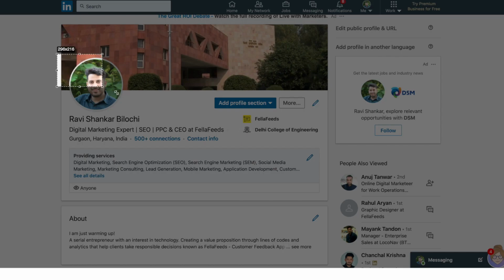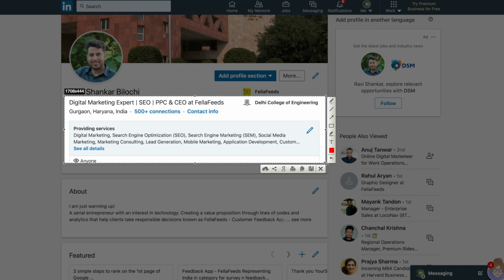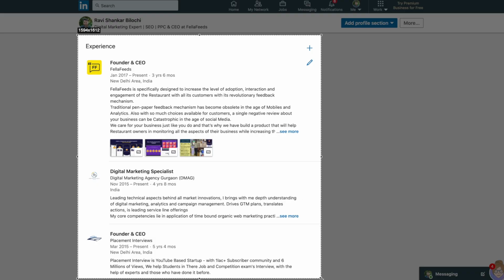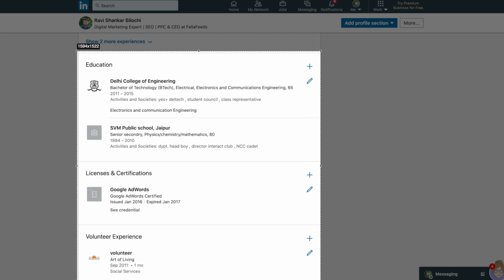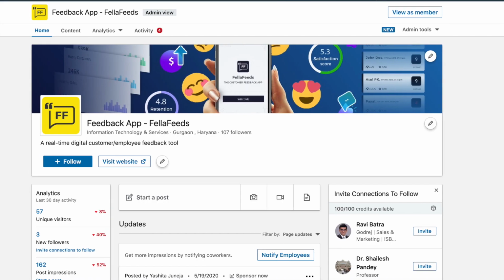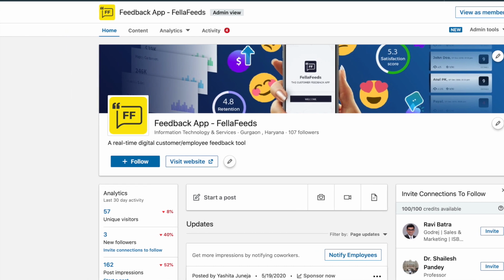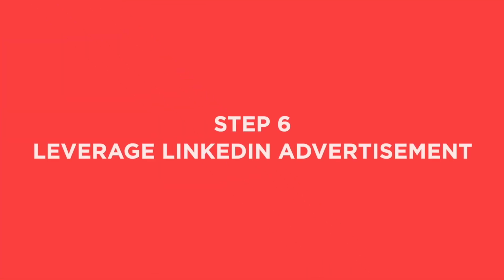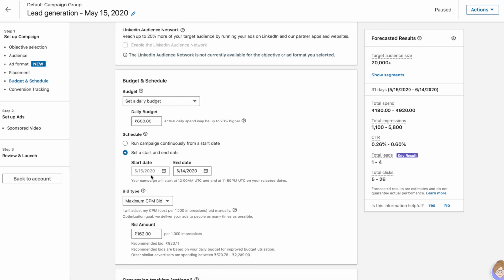🟢. How to use LinkedIn to market your business? | Step by Step Guide | Beginner Guide with Pro Tips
Are you an entrepreneur and want to market your product and services on LinkedIn?  Do you want to attract ideal clients?

You can do it in 6 simple steps.

Step 1: Optimize your LinkedIn Profile
While doing this, you need to keep in mind the Search Results for which you want to appear.
There are 8 things you need to fix to make your profile perfect -

(i) A decent professional profile picture
(ii) Short, self-explanatory and specific headline using the right keywords
(iii) Add a very detailed description of yourself like a cover letter with keywords of your skill and service on Linkedin
(iv) Put down all your work experience - add your job position, job role, projects, achievements, detailed description of everything you did
(v) Your education will help you in connecting with mates from your school/college and you will be able to network and pitch your business to them
(vi) Feature some of your best content to show on top of your profile. Make sure it is interactive and media-rich with images and videos.
(vii) Request your client to put a recommendation/testimonial for you. This will add a lot of credibility for you.
(viii) Put down all your key skills with 3 primary ones focussing on your business keywords. When you endorse people in your network for their skills, they will be happy to endorse you back.

Step 2: Build your Linkedin Business Page
Similar to a Facebook page, create a LinkedIn page for your business. Your profile should be for your personal activity and this page for your products and services. It is very helpful for a lot of reasons - it will allow your employees to link their profile with the company page, your employees can network better, and this will act as a common page for all company updates and marketing. You can also post jobs for your company here and process applications directly from the page.

Step 3: Find and Connect with your Ideal Clients over Lindkedin
Once you connect with few people, Linkedin suggests other relevant connections for you on your profile.
Search in the contact sphere you want to explore or pitch to. Use filters for job title, education, city, or company you want to target. Send a text thanking the connection and draft customized message to build upon your relationship.

Step 4:  Use the Linkedin Newsfeed to your Advantage
Posts regularly on LinkedIn and make sure your posts are engaging. The Linkedin community engages more with video content so it will have 5 times more reach than a long text or image content.  Also, consider posting articles on your page for people looking for information. You can post a piece of your blog on the page and paste the link of the blog, in the end. This will drive traffic to your blog as well.
Interact with other people's posts to build a connection.

Step 5: Create a Pod for Linkedin
The ideal size is 10 to 15 people. They only pass the links of the specific posts that matter to them most, not all posts. Be part of only 1 or 2 pods to keep transparency.

Step 6: Leverage LinkedIn Ads
A smart way to reach your target audience with your posts, videos. You can target the audience through company name, demography, education, job title, experience, interests, etc. LinkedIn gives free $50 credit to try LinkedIn Advertisement.

Follow these steps to build a powerful LinkedIn profile and make connections for your business growth.

If you are still wondering where to start from, please comment with your profile link below, I would love to check it out and guide you.